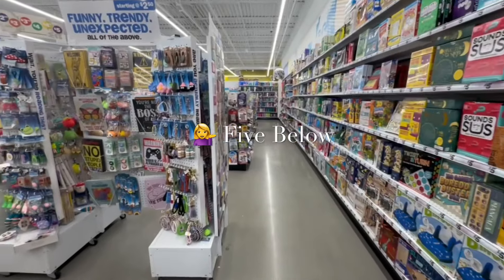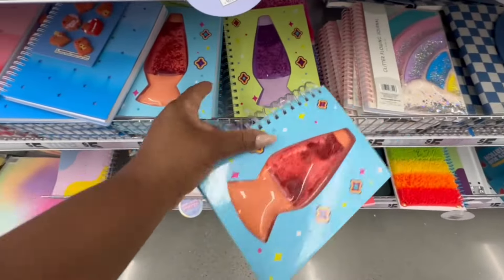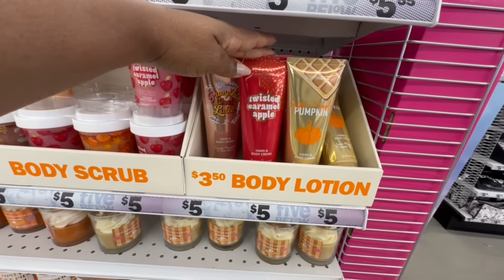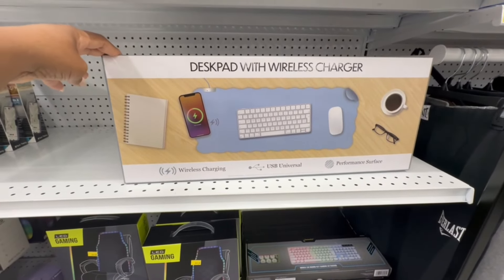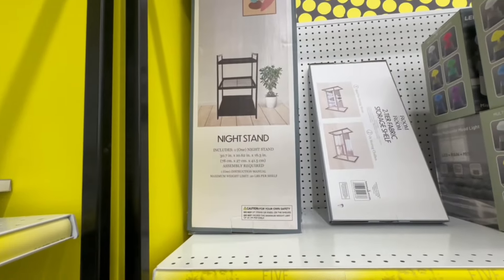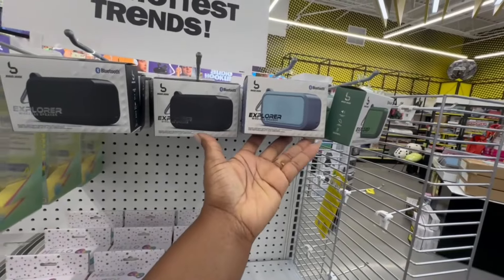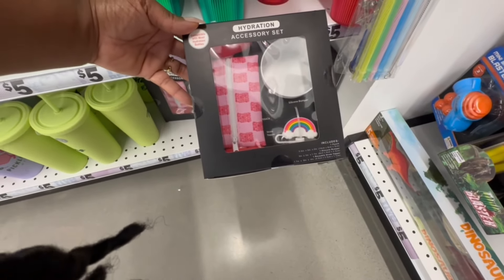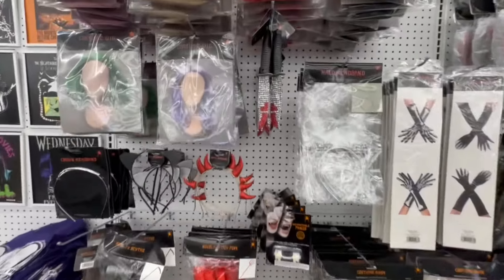Five Below - Office Must-Have Fall Candles Soaps Lotions - Sensory Journals *Floor Sweeper & Crates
List of items in this video: Netflix squid game remote control doll, collapsible crate with changeable letters, magnetic wall game checkers, led rain cloud misting multi-color mood light,  pixel wall speaker, smart phone crossbody pouch, straw toppers, hydration accessory set, non slip desk mat, widget journals, bow trinket box, pumpkin spice latte travel mug with lid, led gaming seating pad

👉 NEW! Dollar Tree Shop With Me | Remote Control Led Light NEW Cleaning Supplies Led Lantern Fan

💁‍♀️ MY YOUTUBE/VLOGGING  EQUIPMENT I USE ON AMAZON 📱 🎙️💻
✨ DJI Mic (2 TX + 1 RX + Charging Case), Wireless Lavalier Microphone
✨10 Inch Ring Light
✨ 2in1 Ergonomic Portable Action Camera+Smartphone SYN Hand Grip Stabilizer
✨ Apple iPhone 14 Pro Max, 128GB
✨ Professional Wireless Lavalier Lapel Microphone for iPhone
✨ Insta360 Flow Pro - AI-Powered Gimbal Stabilizer for Smartphone
✨ TONOR USB Microphone, Computer Cardioid Condenser PC Gaming Mic with Tripod Stand
✨ iPhone Charger Lightning Cable,2 Pack Apple MFi Certified USB iPhone Fast Chargering
✨ Hard Case Compatible with Insta 360 Flow Pro/Insta 360 Flow
✨ JETech Tablet Stand, Adjustable Swivel Desktop Holder
✨ iPhone Charger Fast Charging 2 Pack Type C Wall Charger Block with 2 Pack [6FT&10FT] Long
✨ Apple iPad (9th generation): with A13 Bionic chip, 10.2-inch Retina display, 64GB
✨ HP 15.6" Portable Laptop
✨ Acer Chromebook 315 Laptop, 15.6" HD Display

💁‍♀️ AMAZON CLEANING SUPPLIES
✨ Reusable Microfiber Mop Pads Compatible with Swiffer Sweeper- 4 Pack
✨ O-Cedar Easy Wring Microfiber Spin Mop, Bucket Floor Cleaning System, Red, Gray, Standard
✨ Electric Spin Scrubber, Cordless Cleaning Brush, Shower Scrubber with 8 Replaceable Brush Head
✨ Stardrops - The Pink Stuff Miracle Cleaning Paste, Multi-Purpose Spray, And Cream Cleaner 3-Pack Bundle
✨ Holikme 2 Pieces Dryer Vent Cleaner Kit
✨ Swiffer Sweeper 2-in-1 Dry + Wet Floor Mopping and Sweeping Kit
✨ Swiffer Sweeper Heavy Duty Mop Pad Refills for Floor
✨ Swiffer WetJet Hardwood and Floor Spray Mop
✨ Wet & Forget Shower Cleaner Weekly Application Requires No Scrubbing